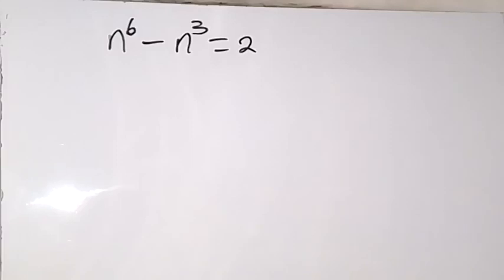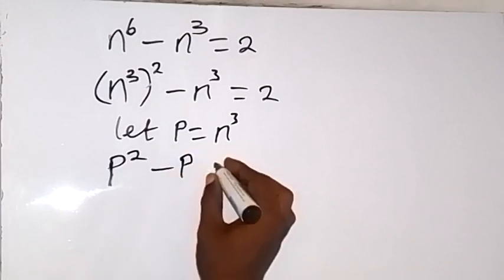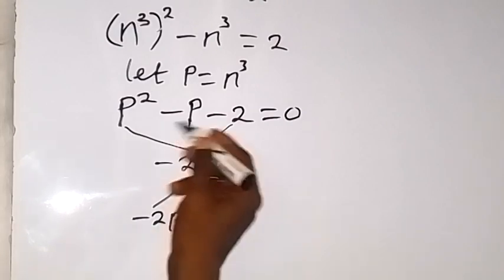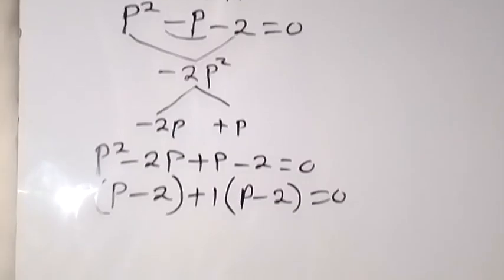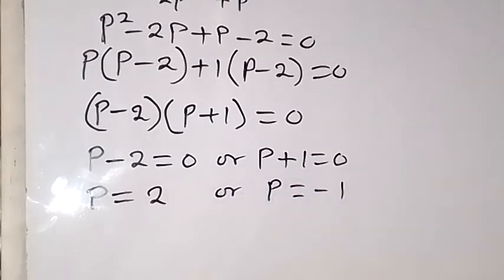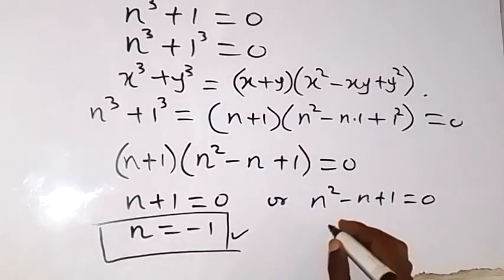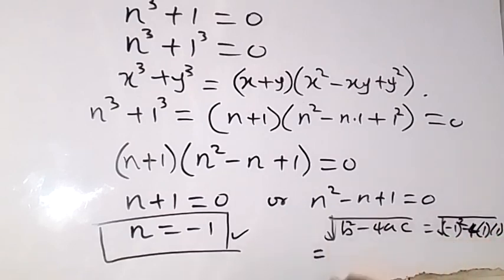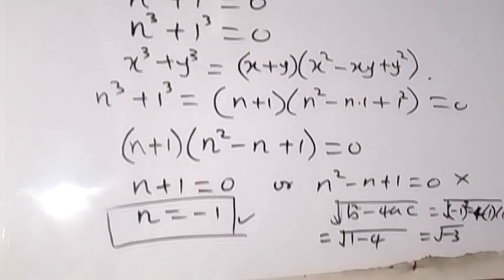International Math Olympiad Problem n^6-n^3=2, Solving For The Real Solution.